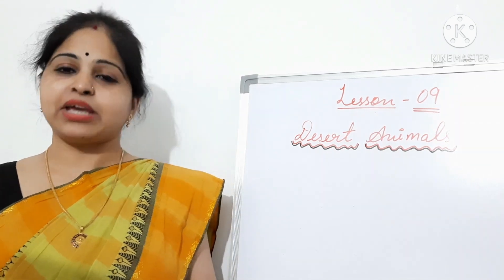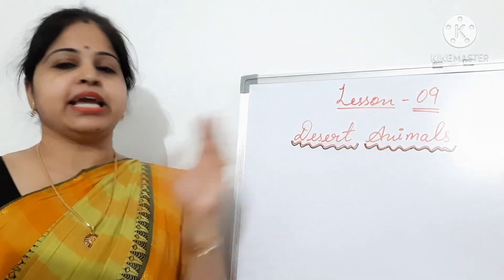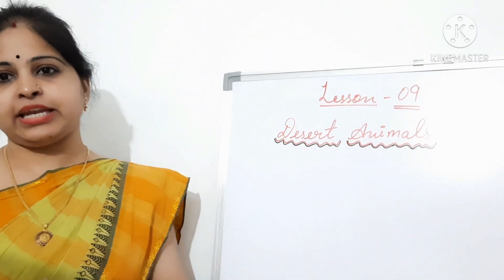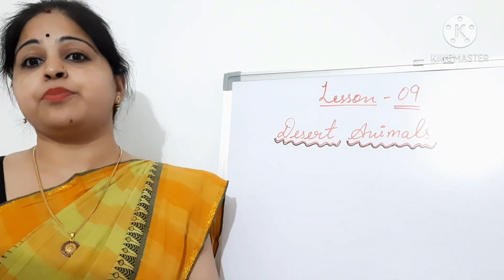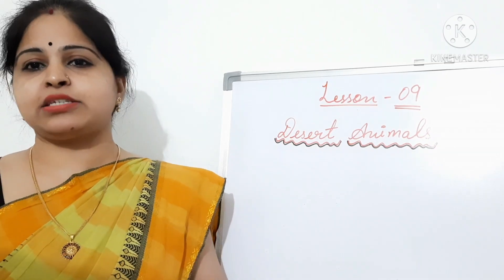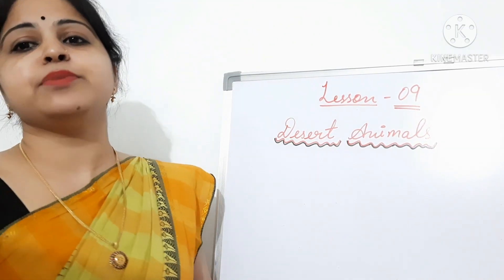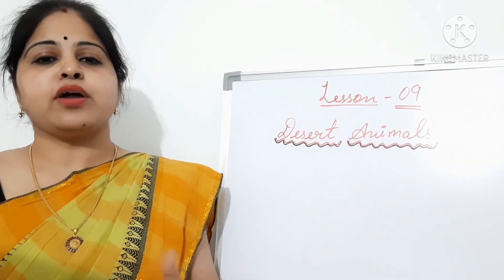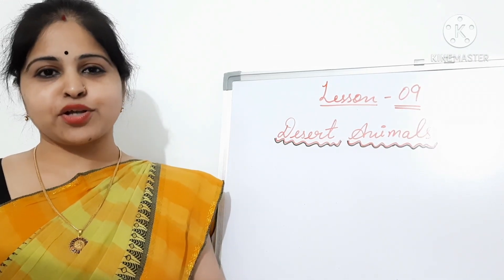Desert Animals (Class-6)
This video gives a very easy understanding of the lesson, Desert Animals with pictures.